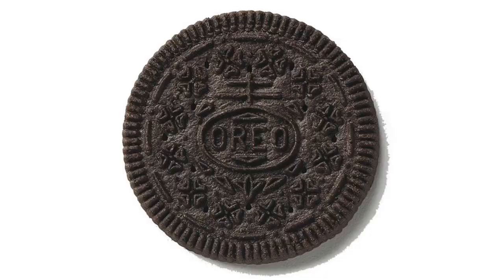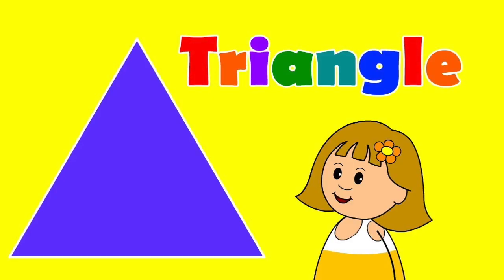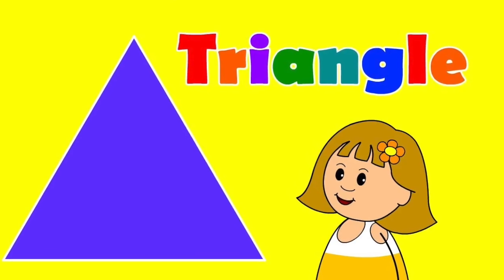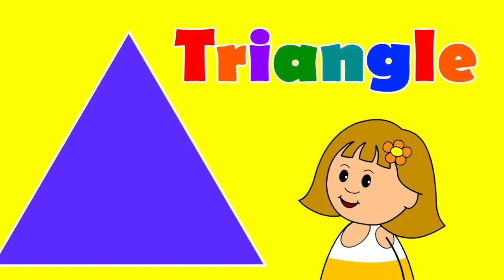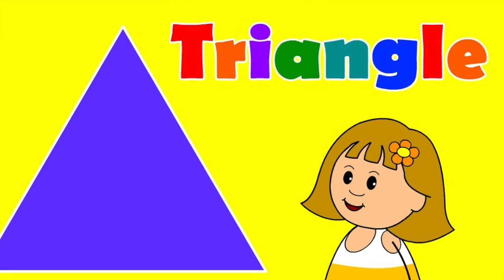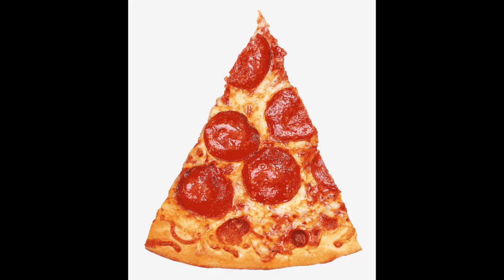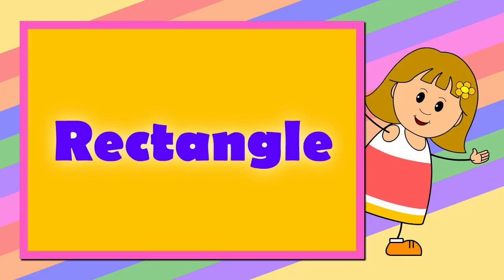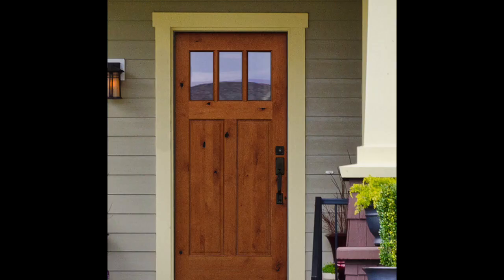Shapes Song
This video includes a song I wrote about 4 different types of shape and how many sides each one has. It includes circles, rectangles, squares, and triangles. I do not own these pictures.